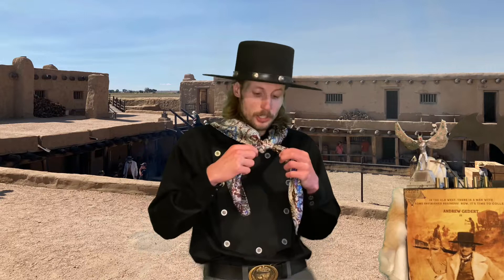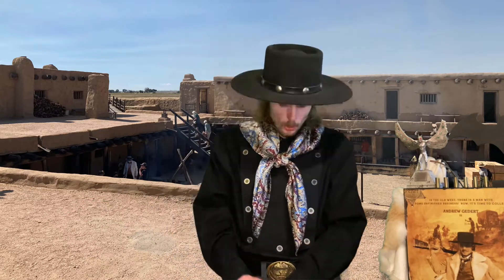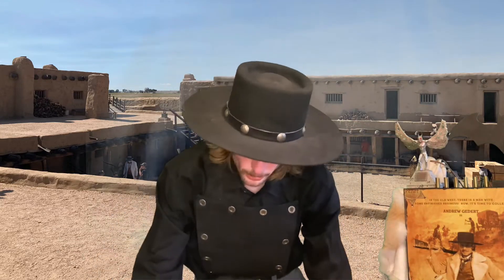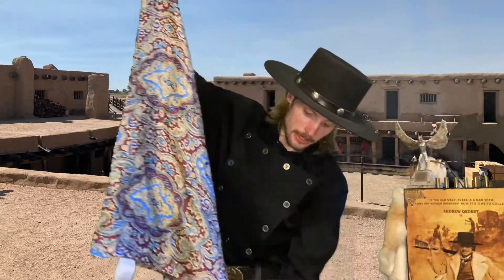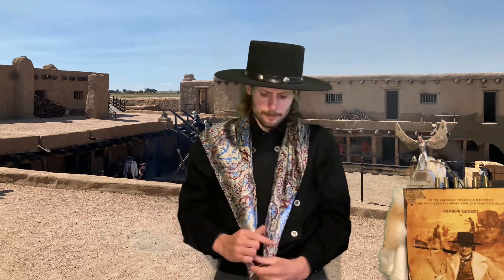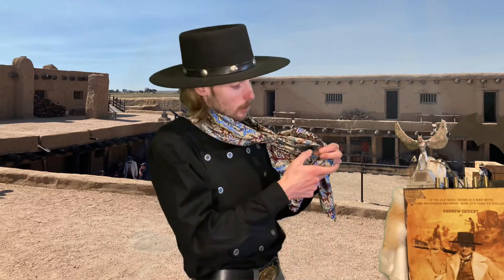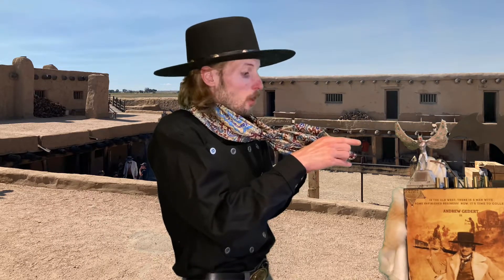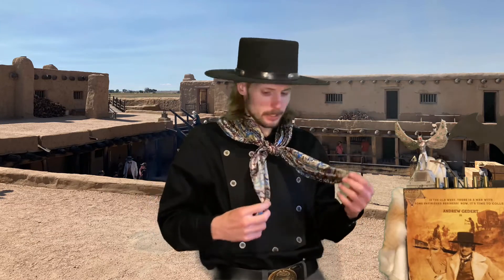How To Tie the John Wayne Neckerchief Knot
A long time coming, but the first John Wayne video has come. Today we will learn how to tie the “John Wayne” neckerchief knot.

One can actually see him tie this knot in the movie “Stagecoach” that came out in 1939.

P.S.

The photo behind is of Bent’s Old Fort in La Junta, Colorado.